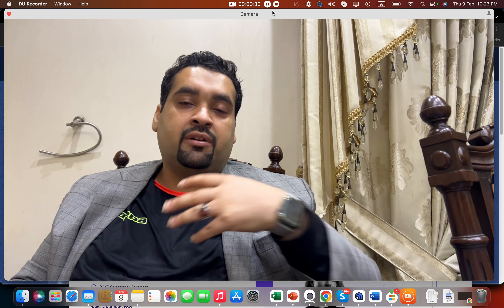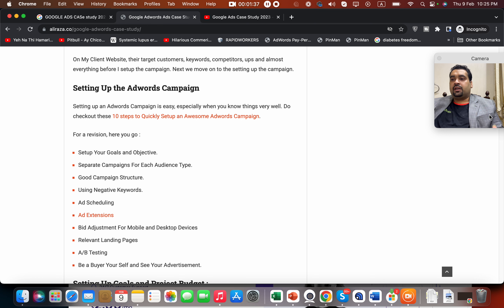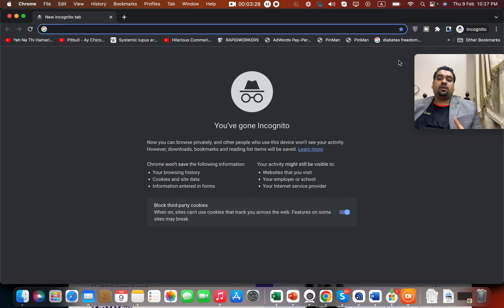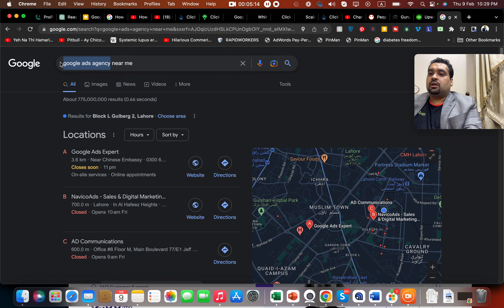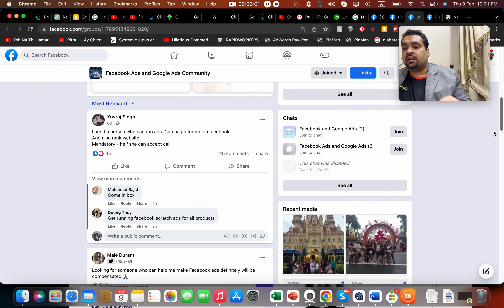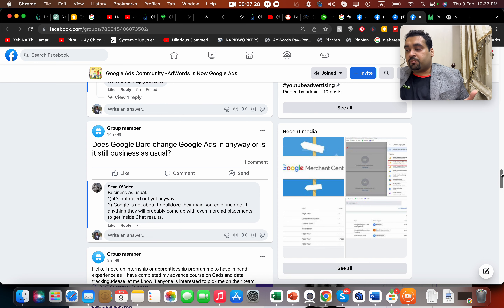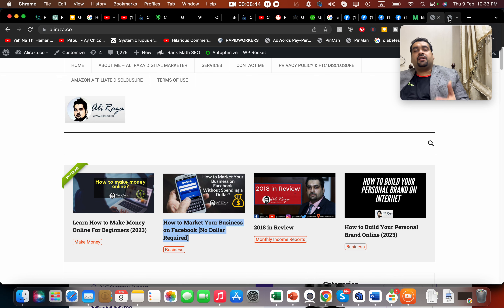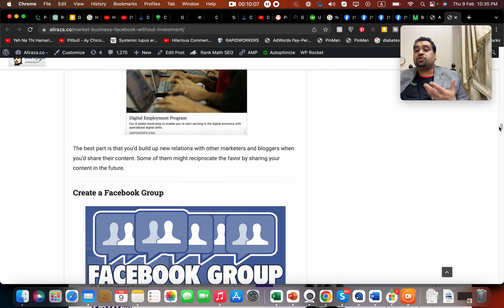How to Find PPC Google Ads / Facebook Ads Clients - How to SELL PPC Services Online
Are you a freelancer or a digital marketing agency owner struggling to get new clients for your Google Ads? In this video, I'm going to share my top tips on how to acquire new clients.

1. Fb Groups
2. Post Case Studies [Will show my blog]
3. acquire through upwork, fiverr
4. Look at Magazines, Newspaper. who is advertising on them. target them
5. when we were running a cafe, everyday a new social media appeared.
6. Local Search Ads Campaign